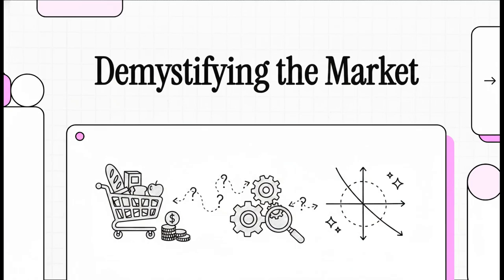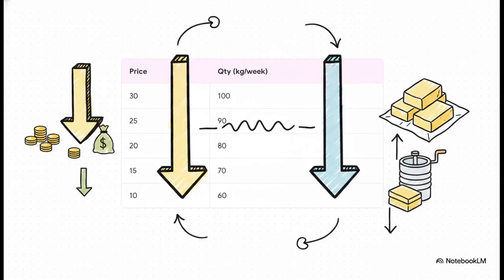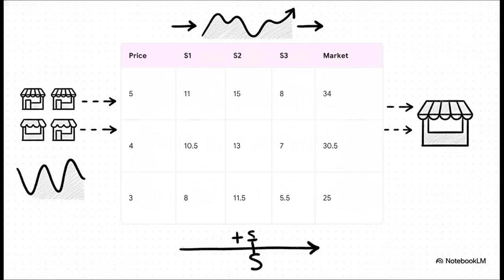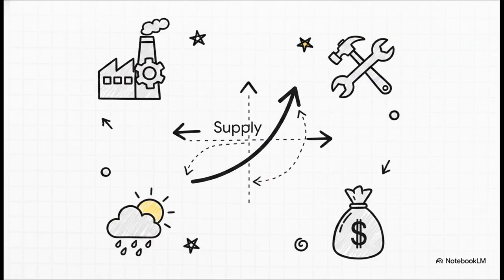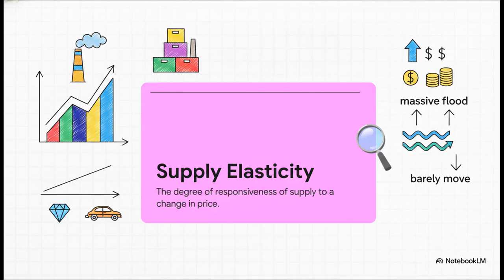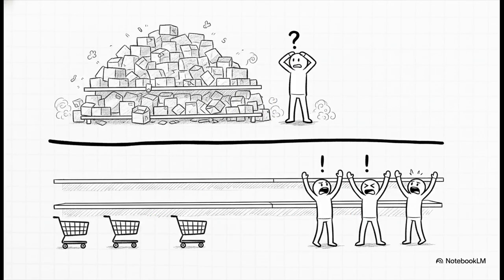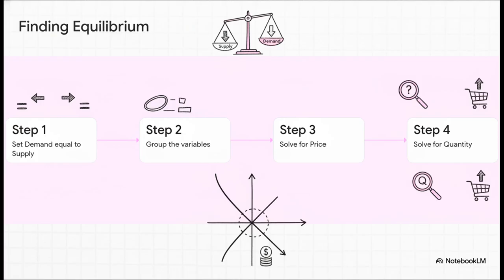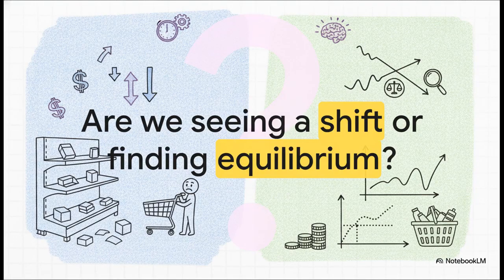Theory of supply and market equilibrium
The theory of supply explains the relationship between the price of a good or service and the quantity producers are willing and able to supply, assuming other factors remain constant (ceteris paribus). It states that as the price of a good increases, the quantity supplied increases, and as the price decreases, the quantity supplied decreases, indicating a direct relationship between price and quantity supplied. Market equilibrium occurs at the point where the quantity demanded equals the quantity supplied, resulting in the equilibrium price and equilibrium quantity. At this point, there is neither a shortage nor a surplus in the market. Changes in demand or supply shift the equilibrium, causing prices and quantities to adjust until a new market equilibrium is established.